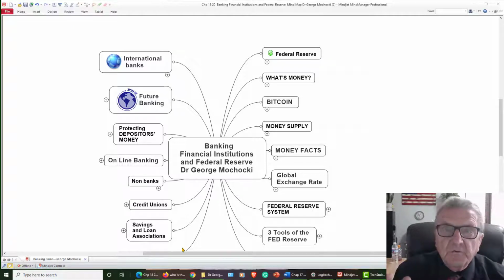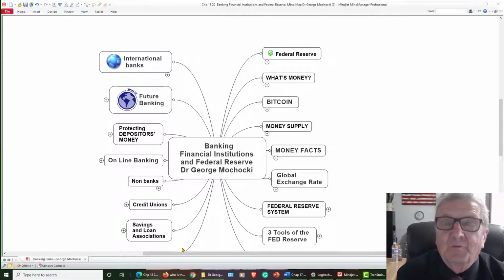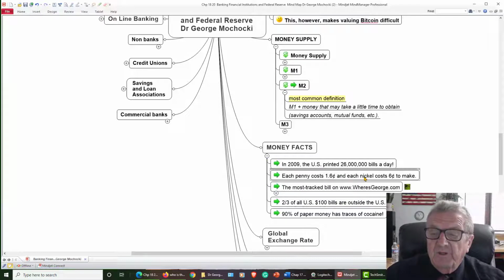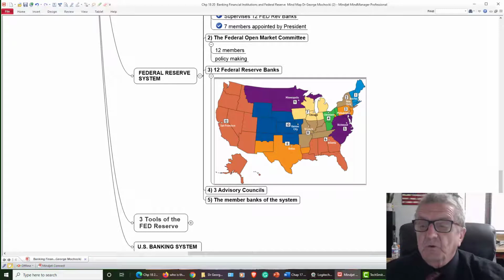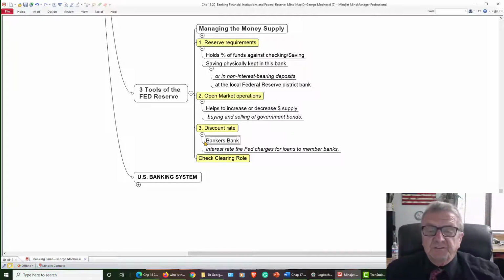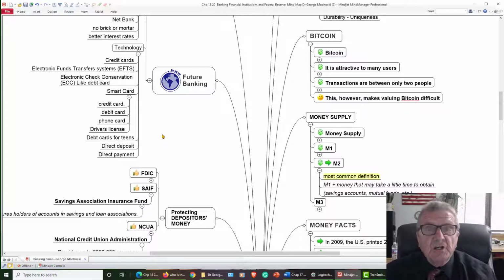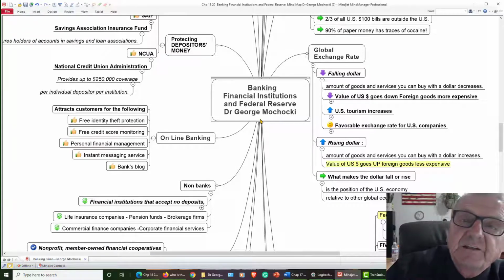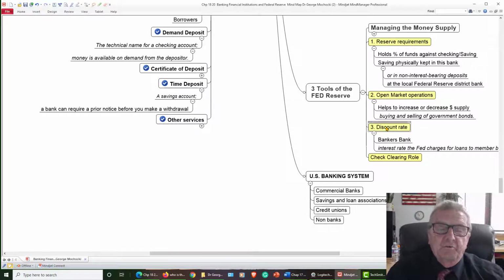Banking - Federal Reserve Overview Video with Concept Maps by Dr George Mochocki